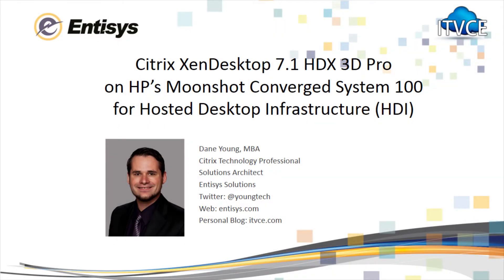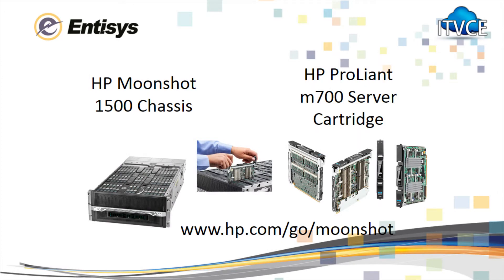Citrix XenDesktop 7.1 on HP Moonshot - Unigine Tropics UNSUPPORTED HDX 3D Pro VDA DirectX 11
The following is a demonstration of the HP Moonshot m700 Cartridge, XenDesktop 7.1 HDX 3D Pro VDA running Unigine's Tropics 3D Demo over NetScaler with 30+ ms of latency. For this demo, I was using DirectX 11 with Shaders set to High.

Processing: Quadcore CPU (4) x86 cores @ 1.5 GHz - AMD Opteron X2150 Accelerated Processing Unit (APU)
Memory: 8GB memory per node - DDR3 PC3-12800 SDRAM (1600 Mhz)
Network: Dual (2) Gigabit NICs with connectivity to (2) 180G internal switch and (2) 4 port 40GbE QSFP+ uplinks (320 Gbs of uplink bandwidth per chassis)
Disk: 32GB SanDisk Internal SSD offering 1,000+ Peak IOPS based on 4KB workload (80% write/20% read, 100% random)

For my setup, I have two pools of desktops, both provided using Citrix Provisioning Services. One pool has the XenDesktop 7.1 Standard VDA and Hotfix XD710ICAWSWX64002 installed. The second pool has the XenDesktop 7.1 HDX 3D Pro VDA installed.

--youngtech